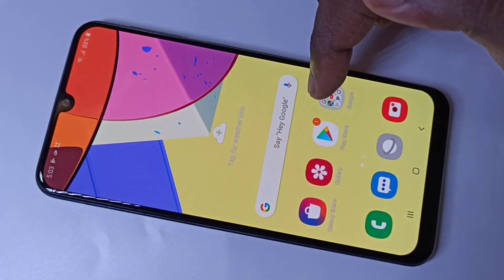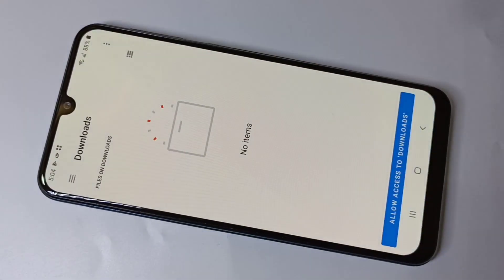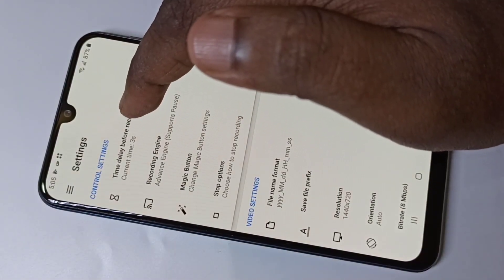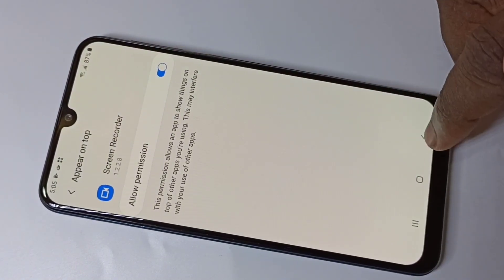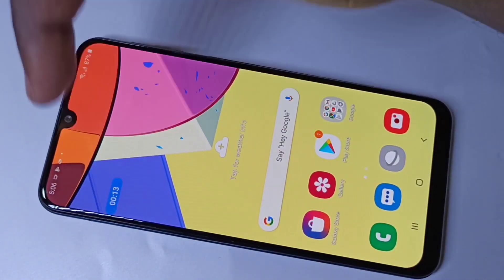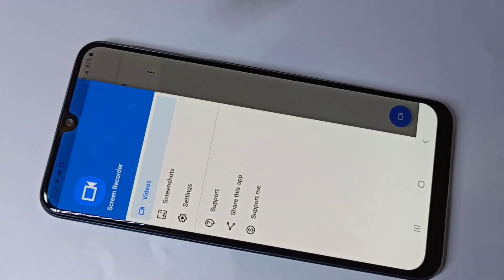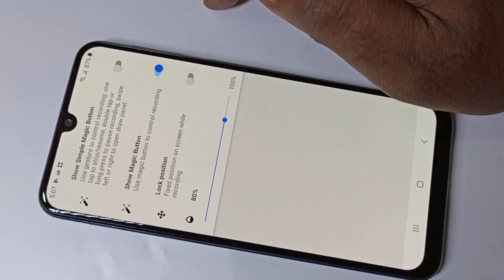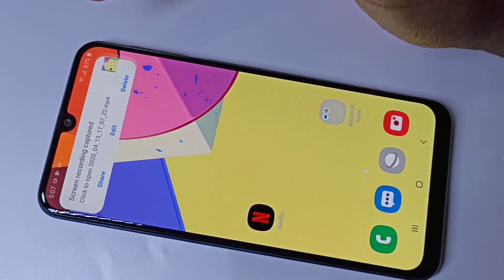How to do Screen Recording in Samsung Galaxy M31 M30s M30